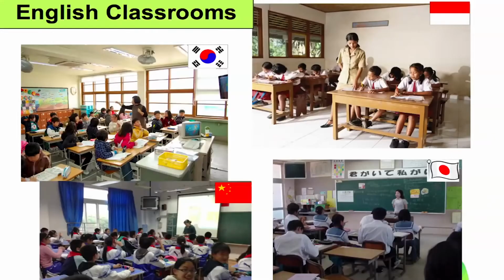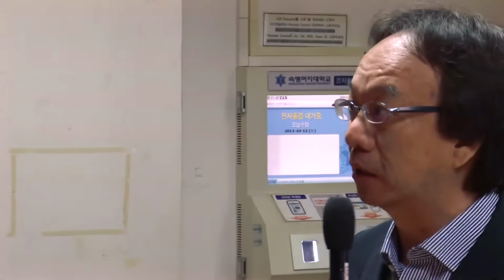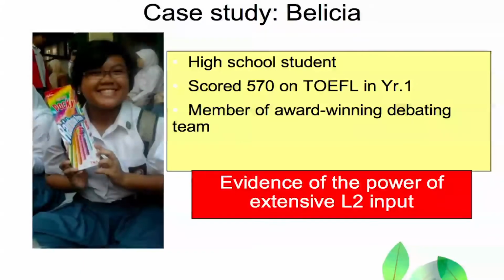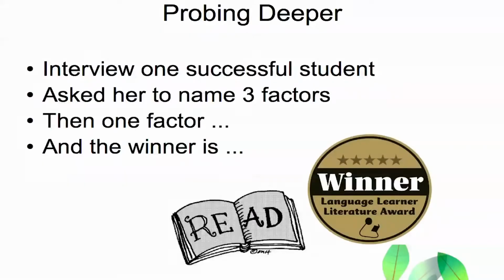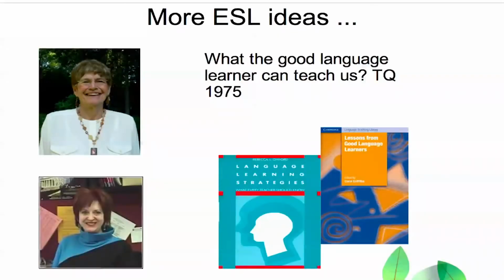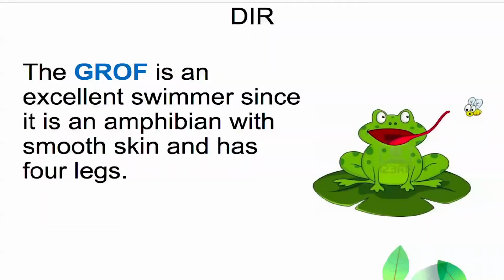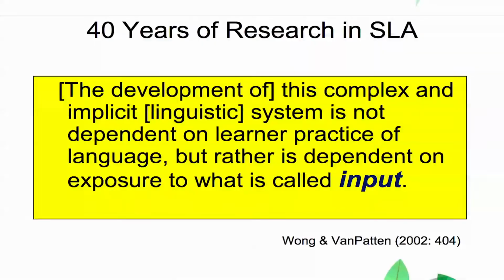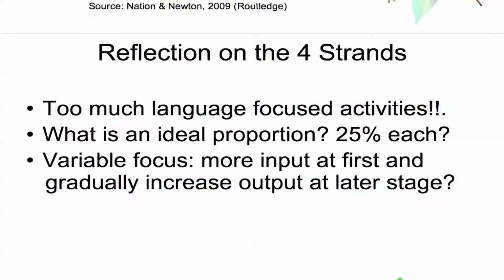Strategies that really work in the L2 classroom: From practice to theory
For many years, we have been trying to find an answer to the classic question of why some L2 learners succeed while many seem to fail to achieve an acceptable level of proficiency in English. Various proposals and explanations have been offered in the professional literature, but these are often too complex and theoretical for typical classroom teachers to digest. In addition, for those new in the field, these explanations sometimes seem to be at odds with each other. In this presentation, I will draw upon my own experience as a language learner and also the experience of other successful language learners to explore a number of factors that seem to play an important role in L2 learners’ language development. When these factors (e.g., sufficient amount of input, opportunity for meaningful language use, focus on implicit grammar, mastery of core vocabulary and sufficient motivation to learn) are fully accommodated in the language curriculum, there is a good chance that we may be able to increase the percentage of L2 learners who can achieve a higher level of proficiency in English. Throughout my presentation, I will highlight how the practices of successful learners of English can be productively incorporated into mainstream ELT theories.